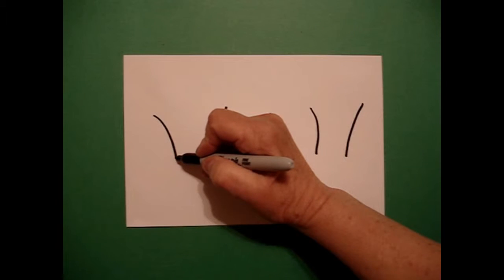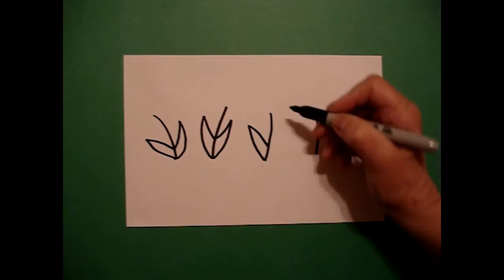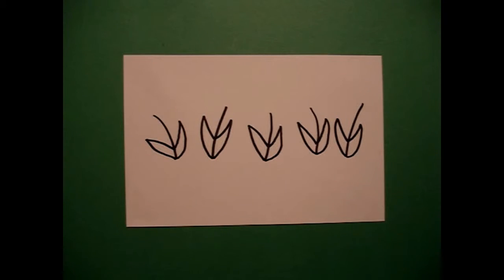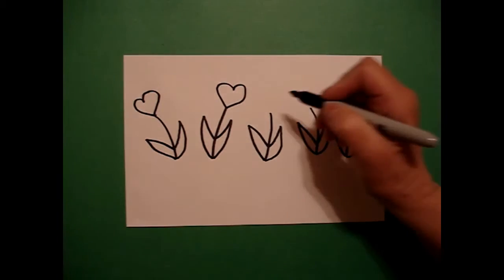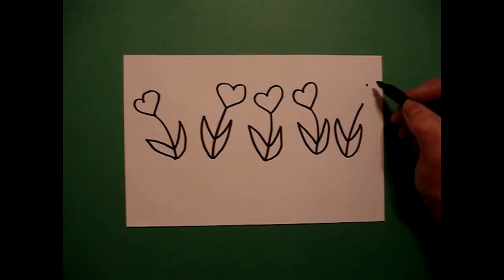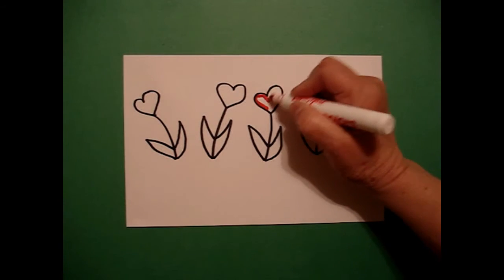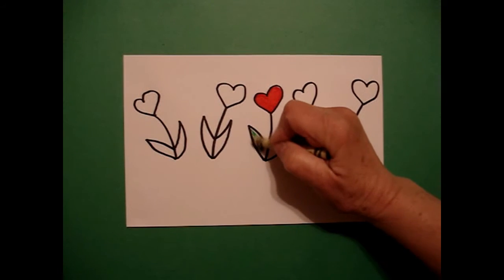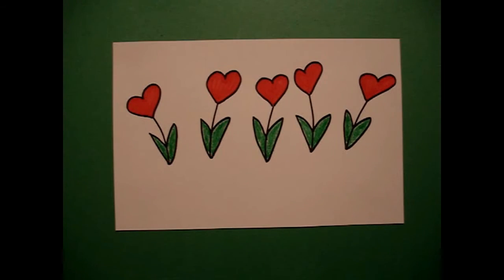Let's Draw a Valentine Garden!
Easy to follow directions, using right brain drawing techniques, showing how to draw a Valentine Garden.